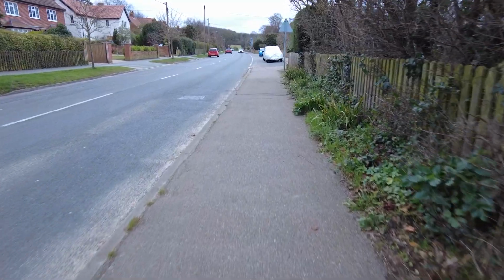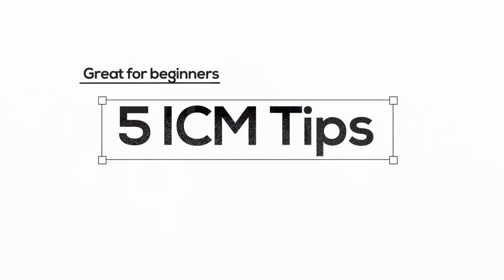5 ESSENTIAL ICM Photography Tips - Intentional Camera Movement & Abstract photographs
5 ICM Photography Tips - Intentional Camera Movement

Improve your Intentional Camera Movement (ICM) photography with these five essential tips. This video looks at the basics and artistry of ICM to create dynamic visual photography. Learn how to wield your camera intentionally, embracing blur as a creative photography tool rather than a flaw. Discover the secrets to capturing mesmerizing abstract compositions, as I guide you through the basic steps to inspire you to create your own amazing images.

This informal video will give you at least 5 essential techniques such as shutter speed manipulation, composition considerations and ICM subject selection. Dive into the fascinating realm of ICM photography and watch your creativity flourish. Whether you're a seasoned photographer or just starting out, these tips will elevate your skills and redefine your approach to capturing motion. Don't miss out on this opportunity to explore the magic of intentional camera movement. Elevate your photography game and bring a fresh perspective to your work.

Send me a Superthanks - Button above under the video

Kentfaith - 1st Choice for Photo & Video Products

K&F Concept Transverse Centre Column Camera Tripod
K&F Square filter system with polariser, 10 stop ND and soft grad